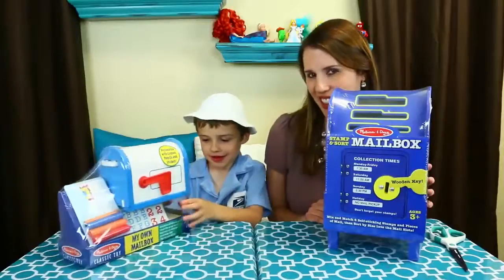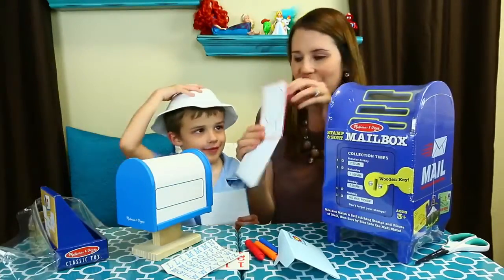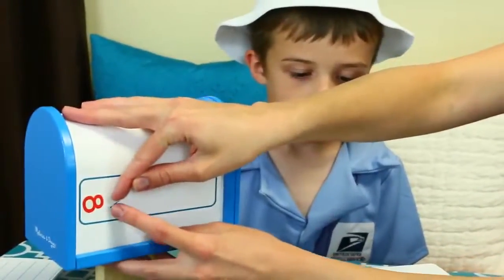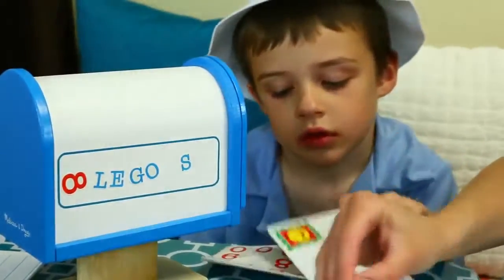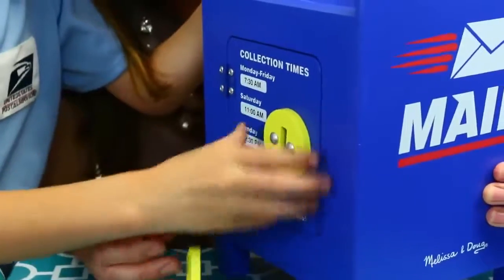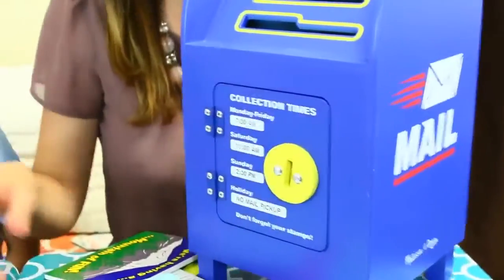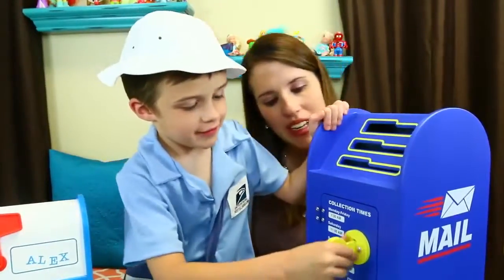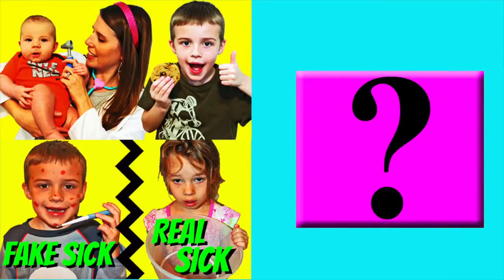Mail Playset Alex Postal Worker Writes Letters to Baby Adam Mailbox & Stamps Melissa & Doug Toys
Toy mailbox playset with the Melissa and Doug wooden mailbox and postal worker toys. DisneyCarToys Alex dresses up as a US Postal carrier and helps stamp wooden mail and postcards. Sandra and Alex write letters to baby Adam and put them in the mail. This is a great pretend play toy review.

❤ Product Info ❤
This video features the Melissa and Doug Wooden Mailbox & Postal Worker Toys

Fake Sick Kids Prank! DIY Baby Vomit & Dr Sandra McStuffins Doc Check Up Parody by DisneyCarToys

How to FAKE SICK Kids Prank Plus Dr Sandra McStuffins Chicken Pox Check Up by DisneyCarToys

❤ More Melissa and Doug Videos ❤